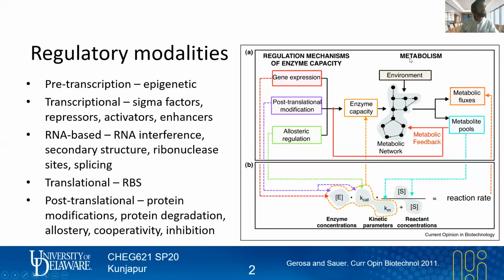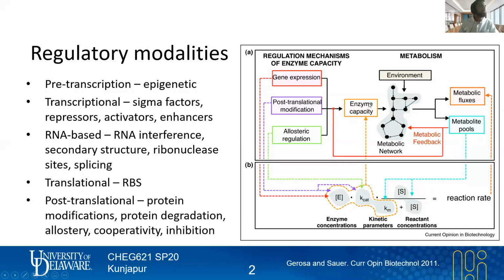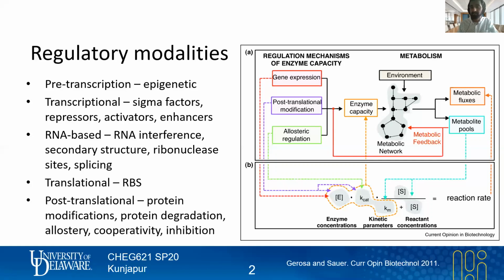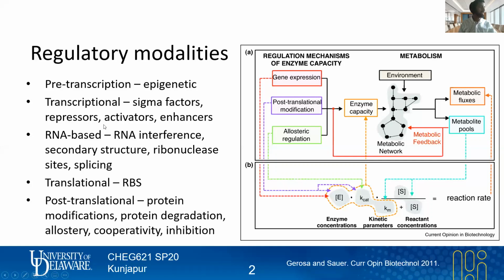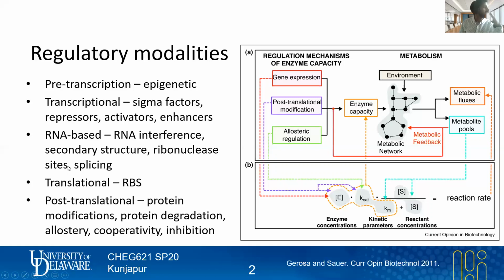14 Regulatory Modalities | Native Gene Regulation | Lecture 13 | Metabolic Engineering | SP20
In this lecture:
An overview of the myriad ways that nature evolved to regulate the process of DNA to protein

From the virtual edition of Metabolic Engineering & Synthetic Biology (CHEG621), taught at the University of Delaware in Spring 2020 by Prof. Aditya Kunjapur